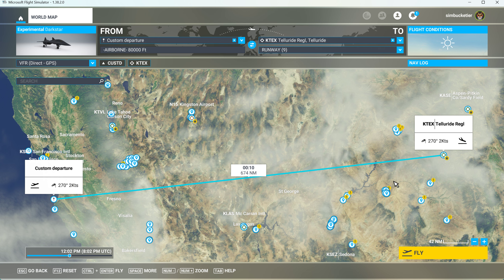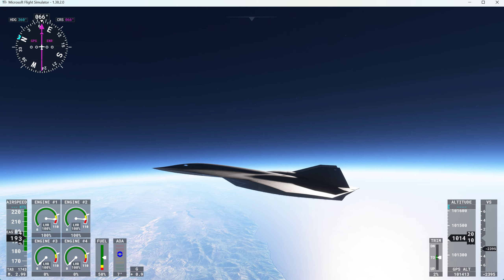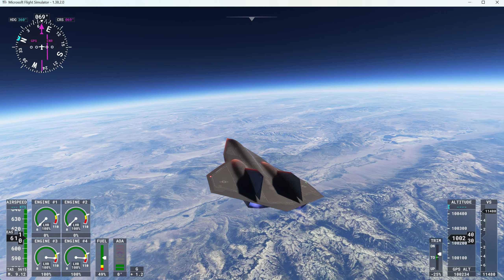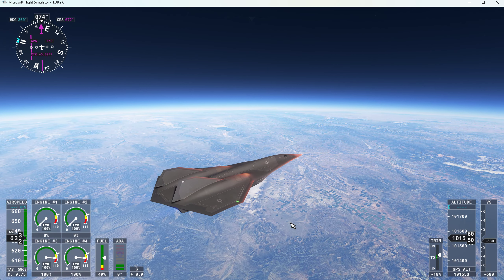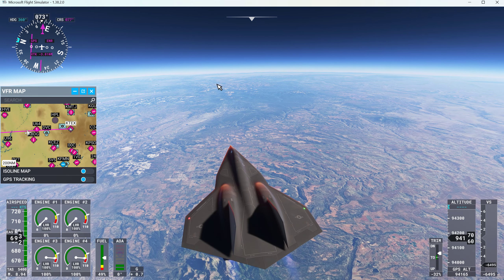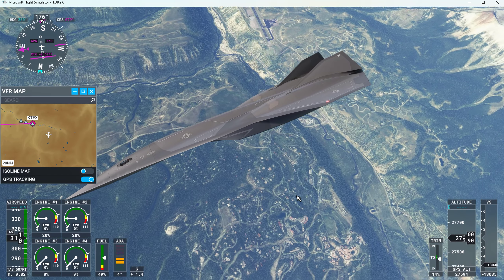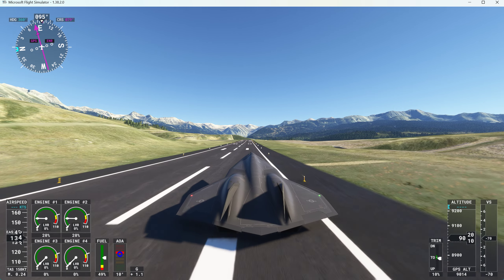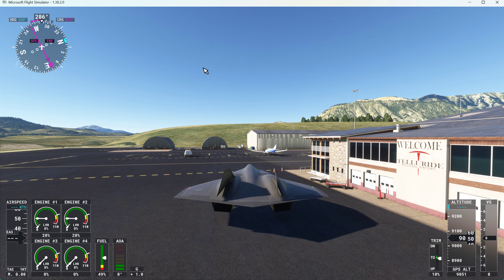Darkstar - Monterey to Telluride, Colorado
A quick hop to Telluride to check the snow.  Just prior to descent, I spotted the Colorado River and Lake Powell.

Air Chance